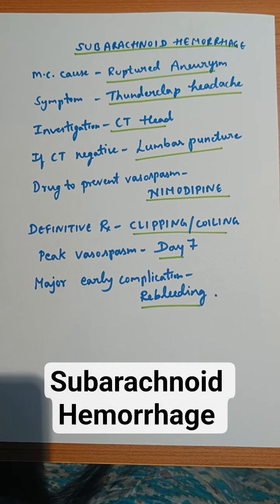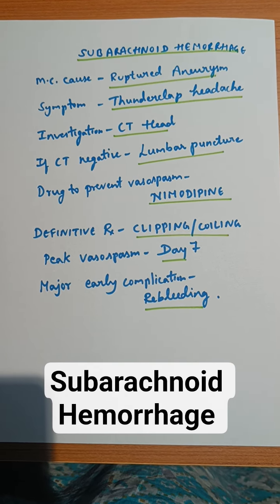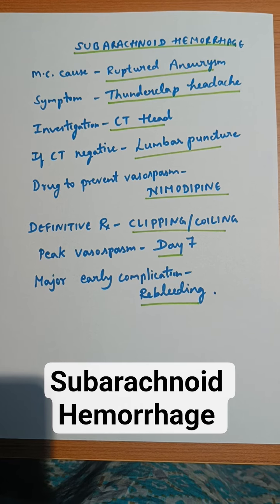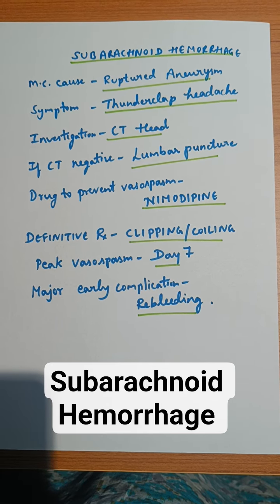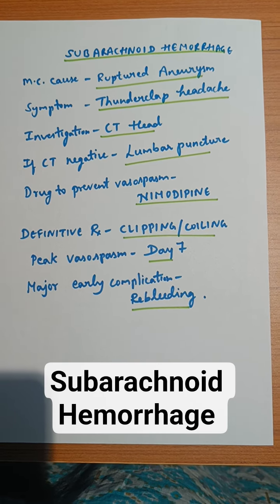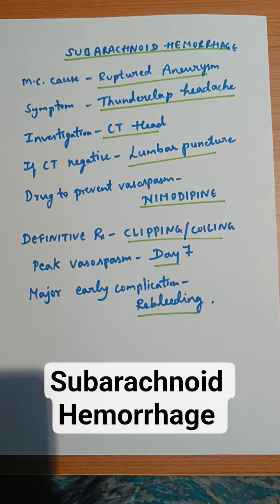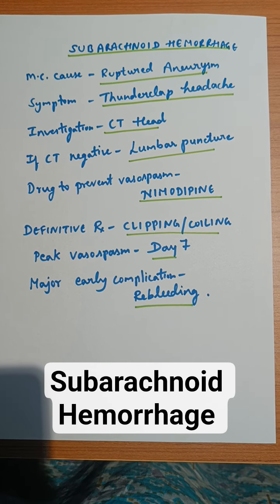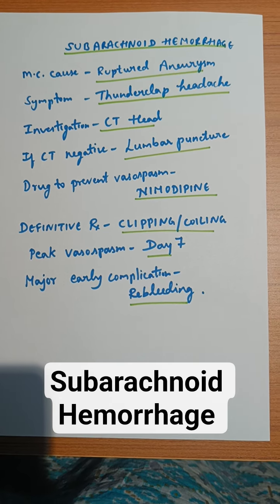Subarachnoid Hemorrhage quick recap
full description about subarachnoid hemorrhage is explained here